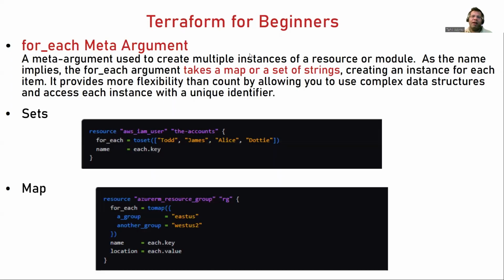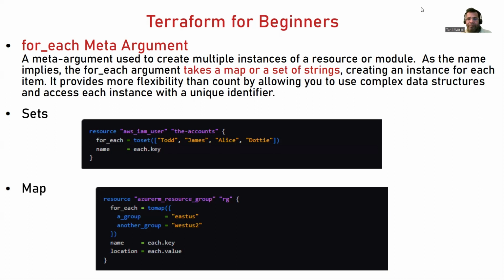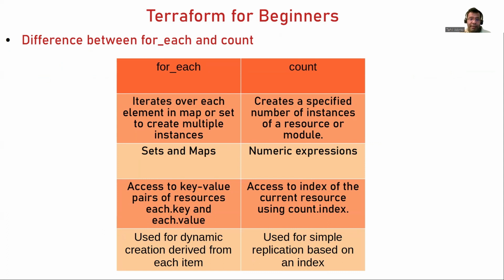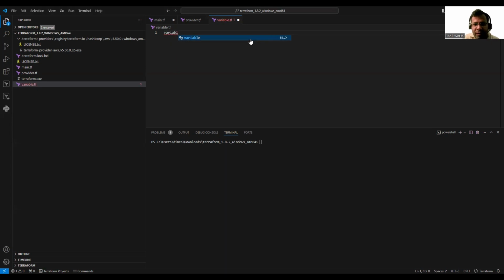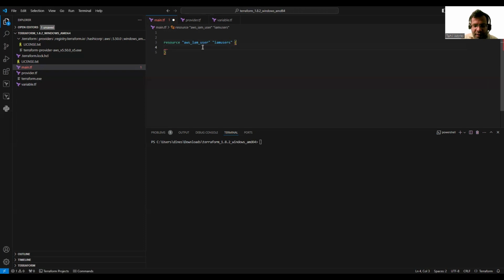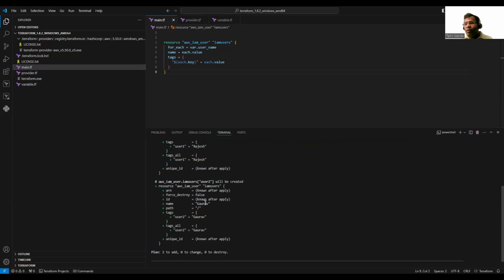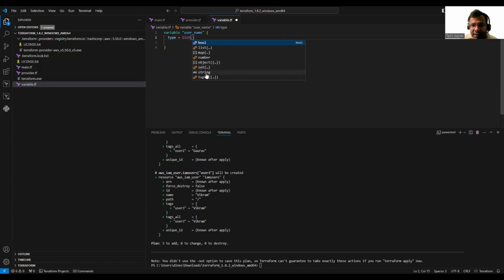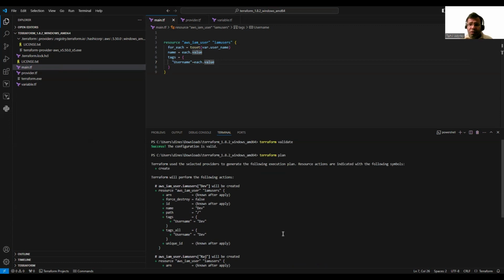📣Terraform for_each Meta-Argument and limitations of count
📢Terraform for_each tutorial and limitations of count
In this tutorial you will learn
1. for_each Meta-Argument
2. Differences between for_Each vs Count
3. Demo of for_each with use map and list